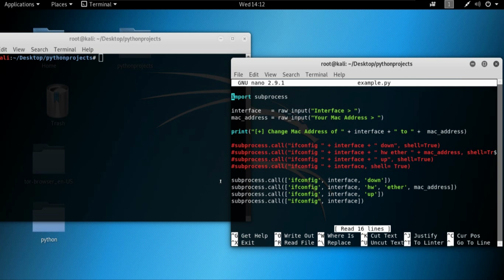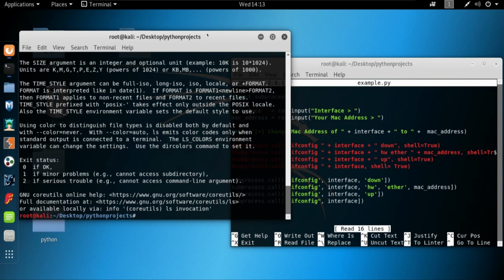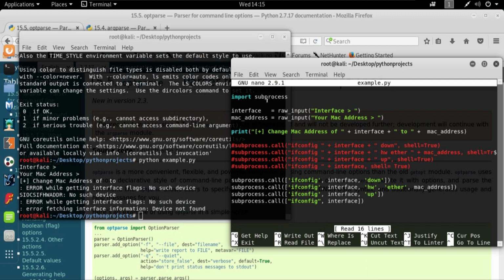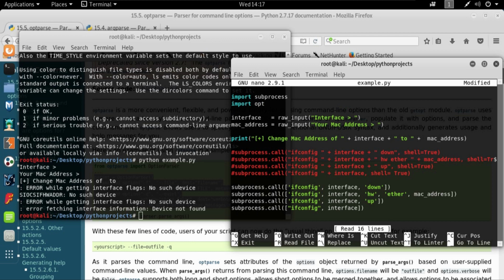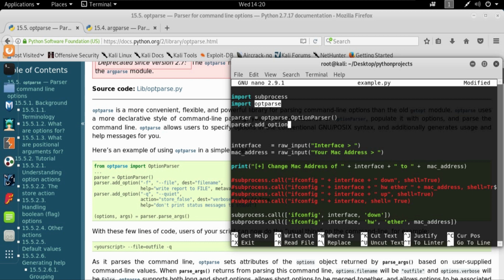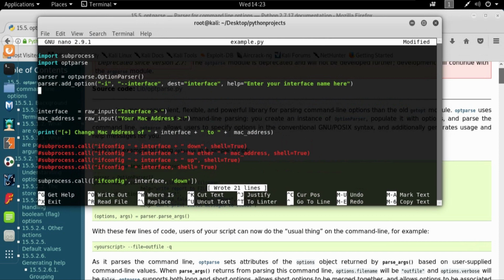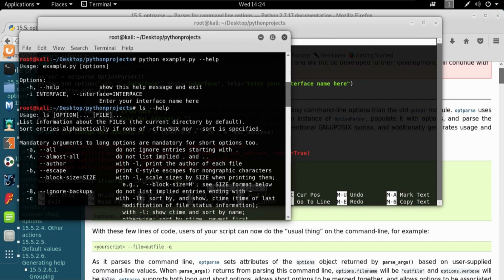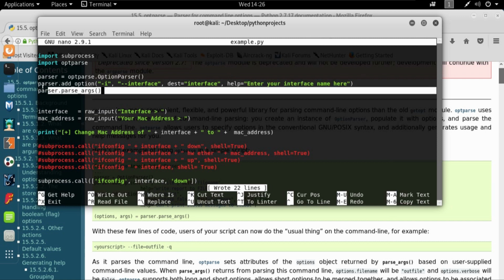Python for ethical hackers - Handling Command line Arguments - Python basics Ethical Hacking basics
Hi in this video you will learn how to Handle Command line Arguments we will learn how to use command line argument in python in out useful MAC changer program you will learn how to add --help option to your program as well how to add option to your program//